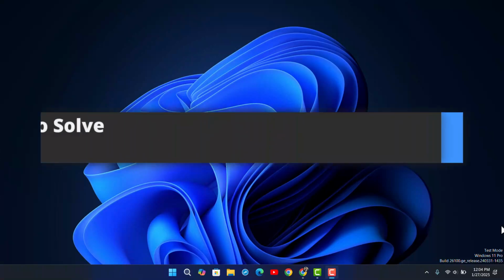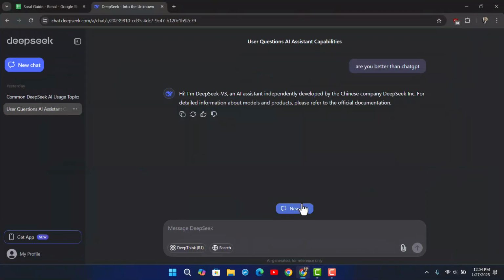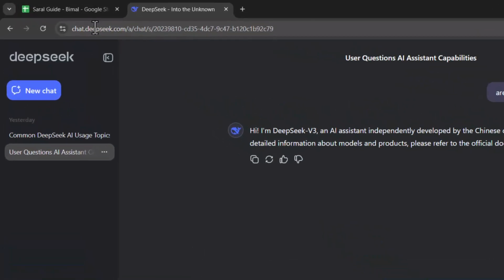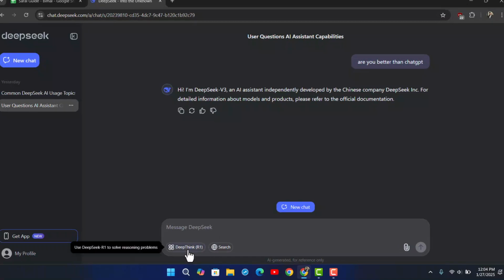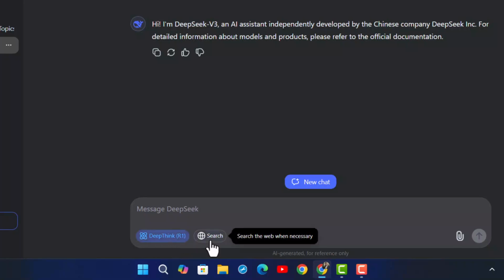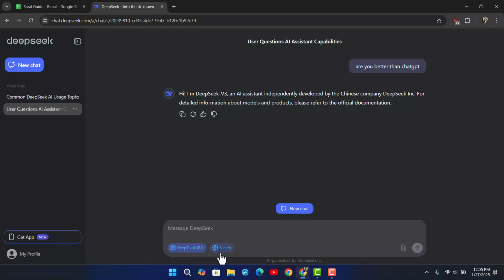How to Use DeepSeek R1 to Solve Complex Reasoning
DeepSeek is an innovative AI tool designed to help users solve complex reasoning problems and perform advanced problem-solving tasks. As a fairly new text-based AI model, DeepSeek comes equipped with a unique feature called 'DeepThink R1,' which can significantly enhance the model’s reasoning capabilities. If you're using DeepSeek, you may have noticed the 'DeepThink' option at the bottom of the interface. This feature might not be immediately obvious to new users, but it can greatly improve the AI’s ability to process and respond to challenging queries.

To utilize this feature, simply check the box for 'DeepThink R1.' When activated, the option will be highlighted in blue, indicating that it is enabled. If the feature is turned off, it will appear in a standard text display. This toggle is essential when you are dealing with reasoning issues or attempting to solve particularly intricate problems using DeepSeek. By enabling 'DeepThink R1,' you allow the AI to engage its enhanced reasoning algorithms, resulting in more accurate and thoughtful responses.

Additionally, DeepSeek offers the option to conduct web searches when necessary. This ensures that the AI can pull from a broader range of information to assist in solving your query. To get started, make sure 'DeepThink R1' is enabled and clarify your question to the AI. With this feature active, DeepSeek can help you tackle complex reasoning challenges, such as logical puzzles, abstract thought experiments, or even research-related inquiries.

This combination of AI-powered reasoning and optional web-based search integration makes DeepSeek a versatile tool for students, professionals, or anyone who needs help with analytical tasks. If you're new to the platform, experimenting with 'DeepThink R1' is a great way to see how it can refine and elevate the AI's problem-solving capabilities.

Timestamps:
0:00 Introduction
0:03 Overview of DeepSeek's Features
0:07 What is 'DeepThink R1'?
0:19 How to Enable 'DeepThink R1'
0:32 Visual Indicators for Active/Inactive Modes
0:41 Using Web Search with DeepThink R1
0:50 Examples of Complex Problem-Solving with DeepThink
0:59 Conclusion